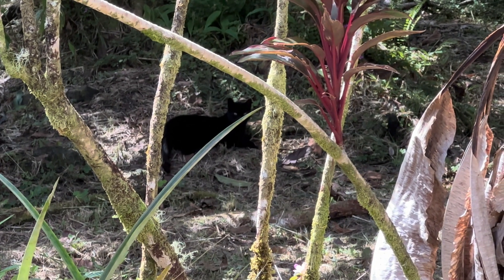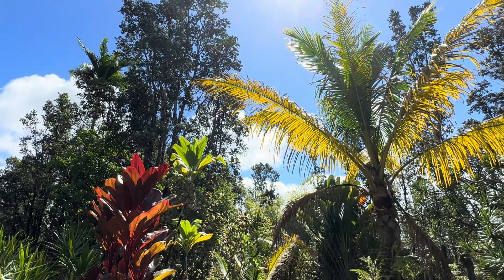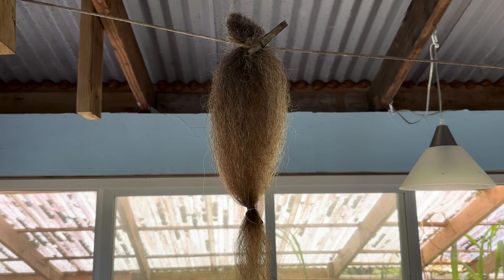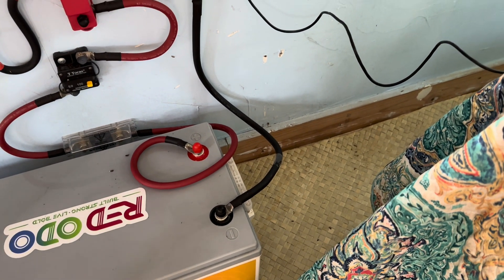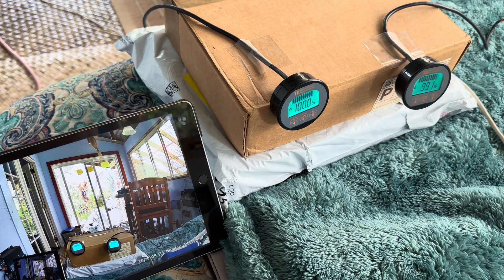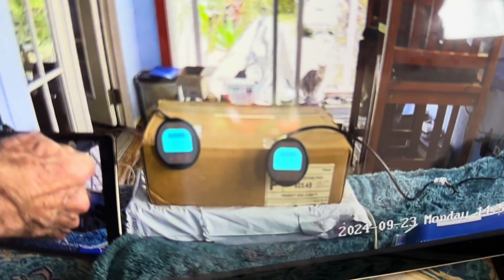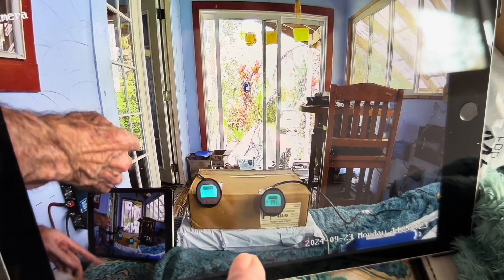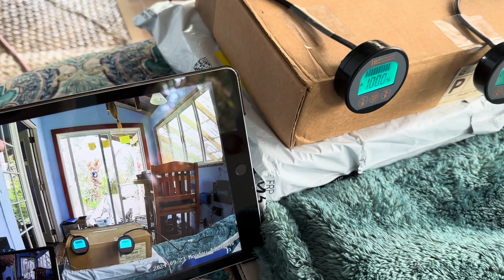Built My Own CERBO Unit of Sorts